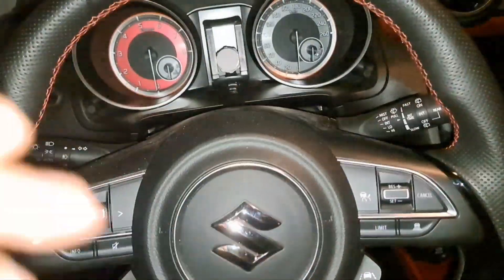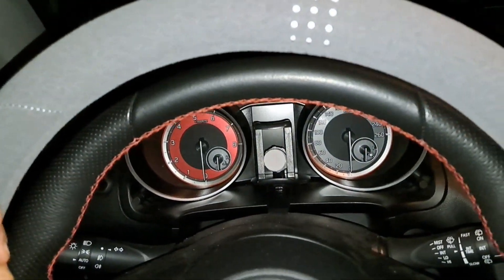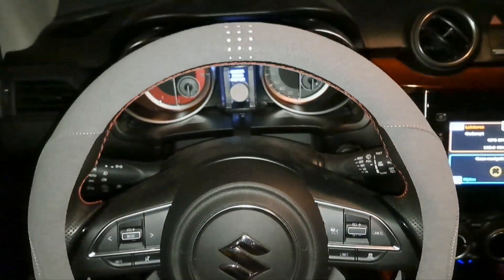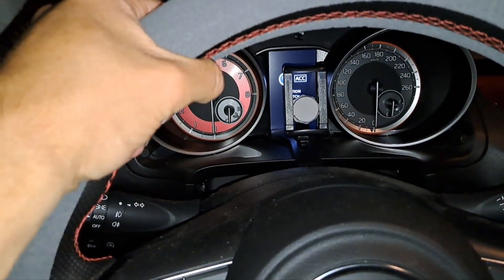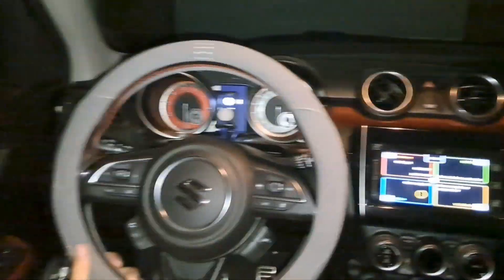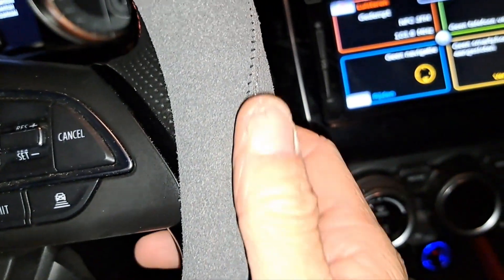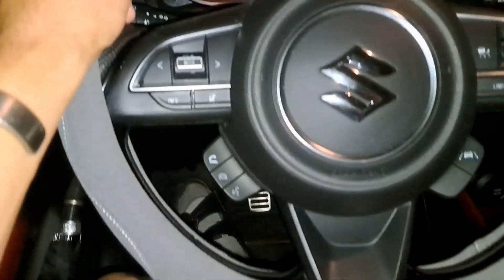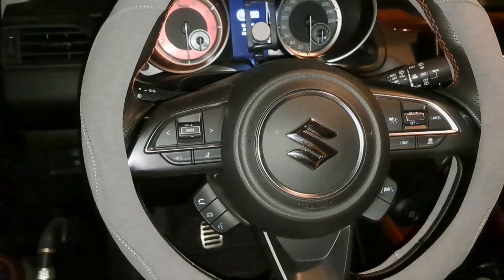before AND after ZC33S upgrade steering wheel suede cover: thicker more grip better in heat/cold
Suzuki Swift Sport Hybrid
k14c k14d